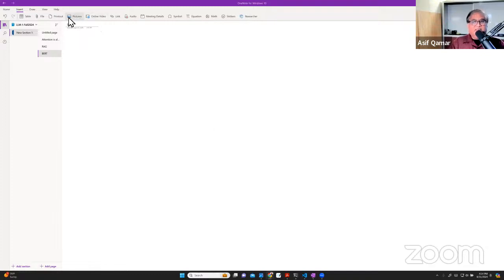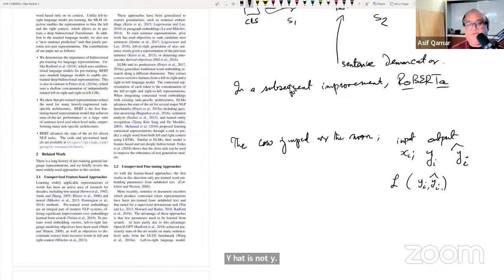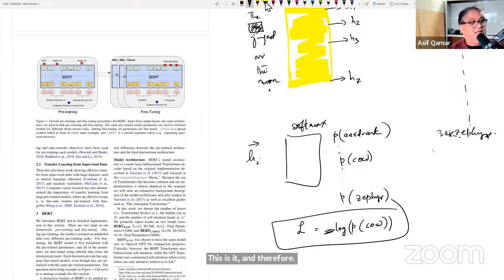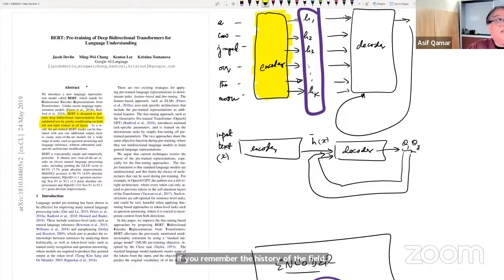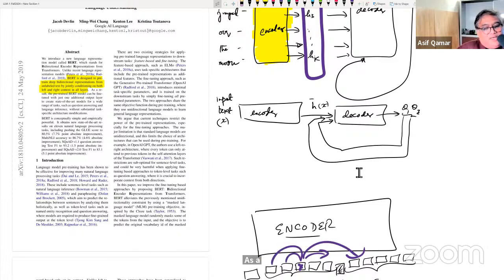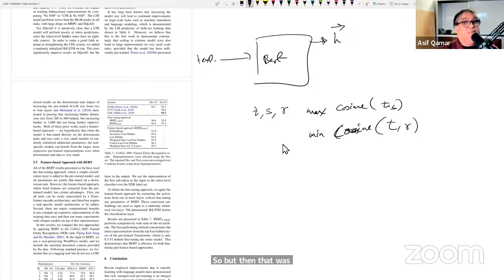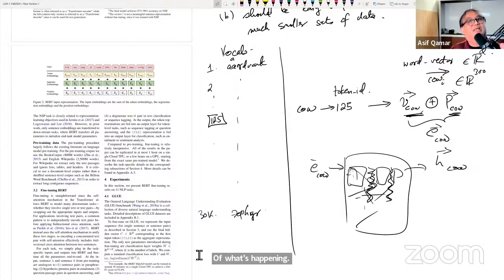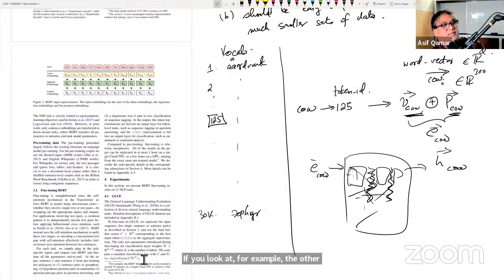LLM-1: Introduction to Prompt Engineering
Speaker:Today, we will cover Prompt Engineering